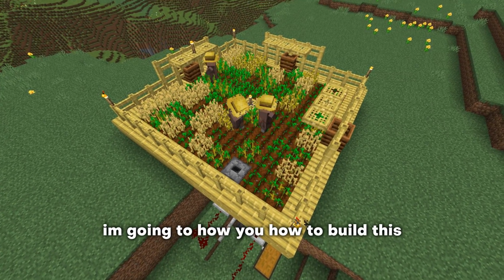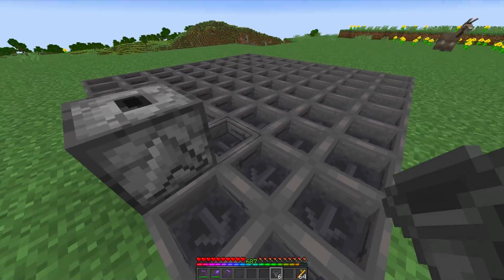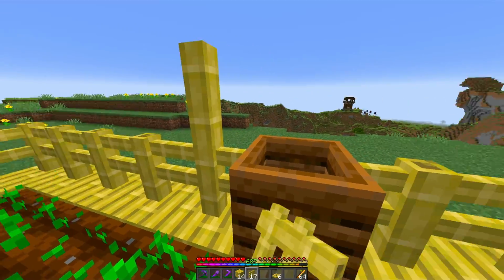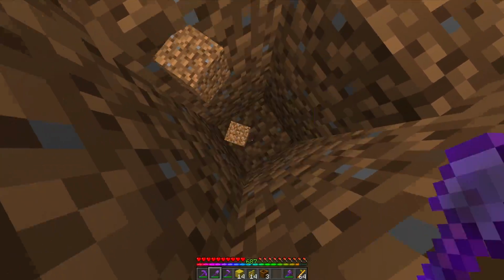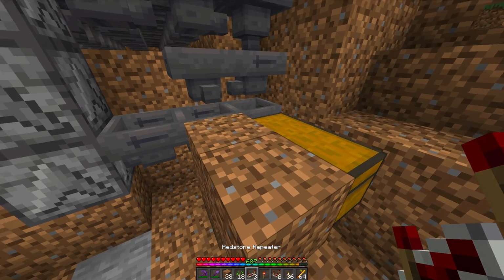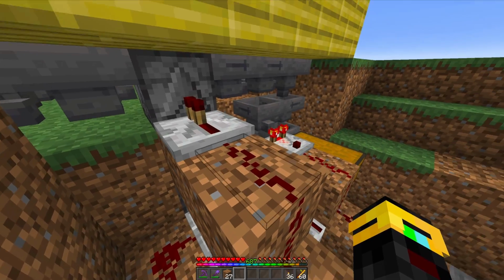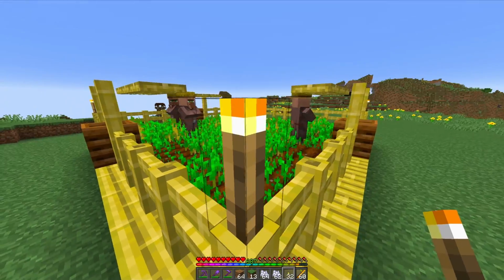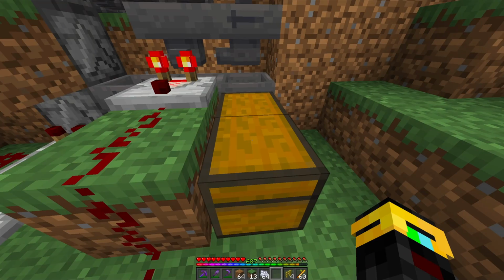Minecraft Villager Wheat Farm - Easy, Wheat Only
This is how to build my Easy Auto Wheat Farm in Minecraft. I Designed this wheat farm 3+ years ago on the survival series and have never done proper tutorial.

Wheat Farm Built in Minecraft JAVA 1.20 (Works in 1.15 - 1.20+)